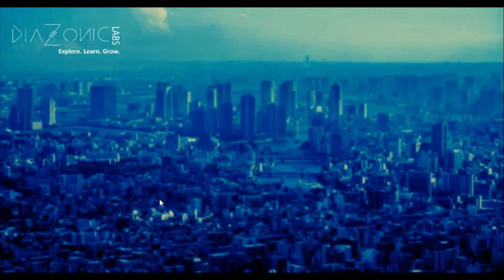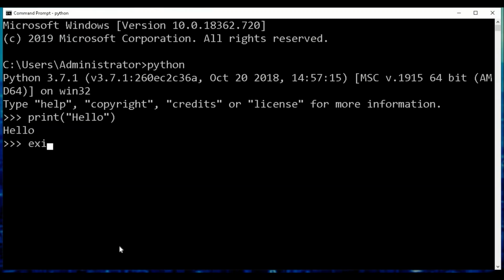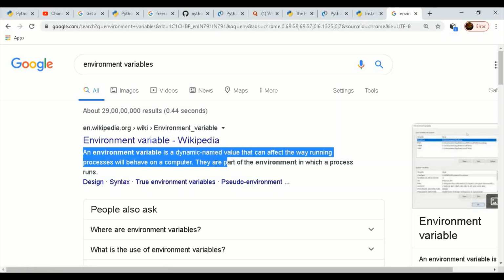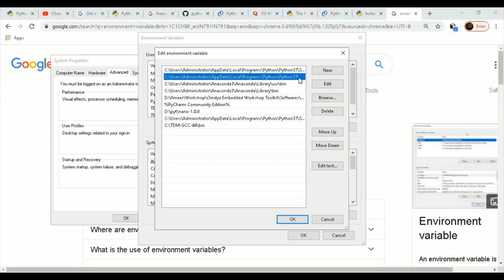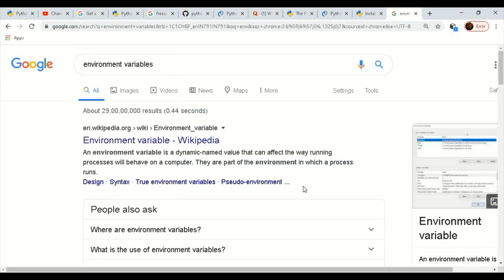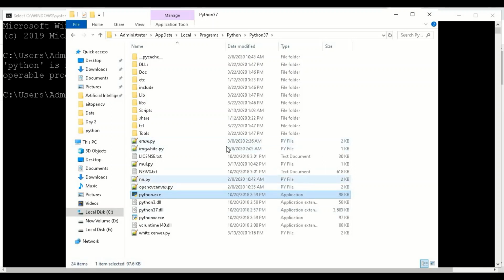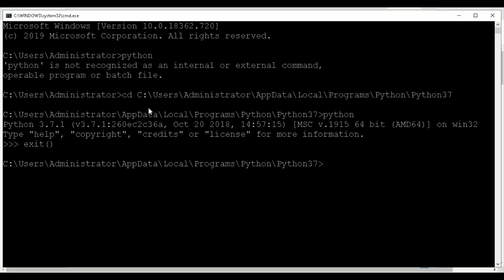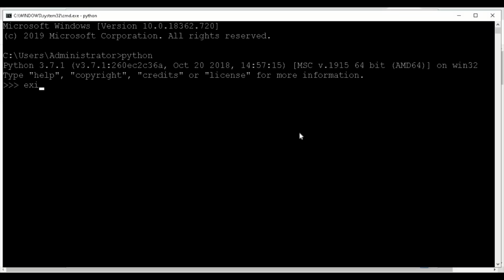2. Python Programming Tutorial 2020 - Environment Path Variable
The video describes the Path from Environment Variable and how it is useful for running a Python Shell.

An environment variable is a dynamic-named value that can affect the way running processes will behave on a computer. They are part of the environment in which a process runs.

You will get this error in the cmd if the path isn't added

'python’ is not recognized as an internal or external command, operable program or batch file